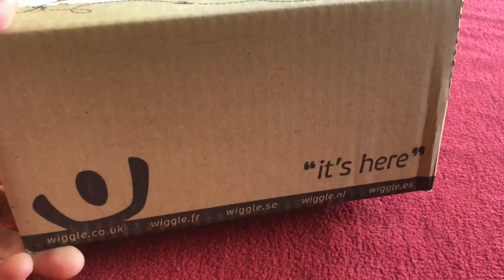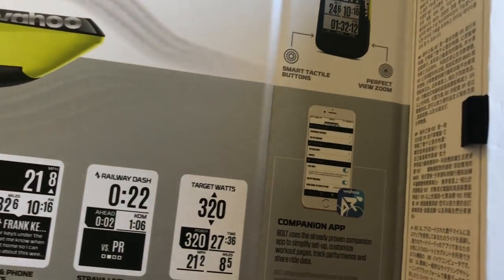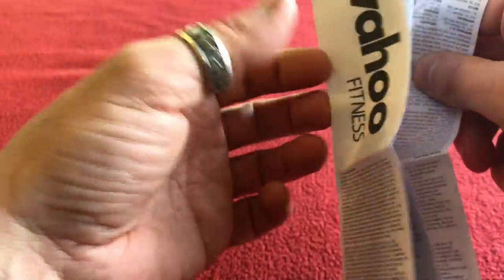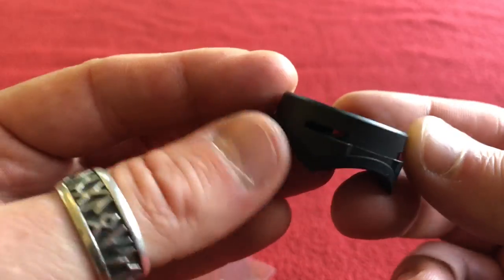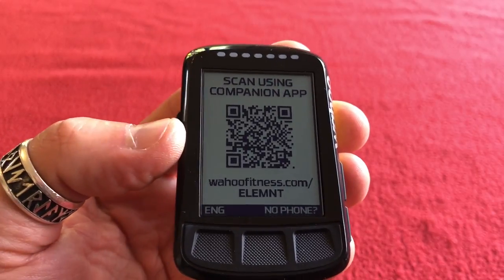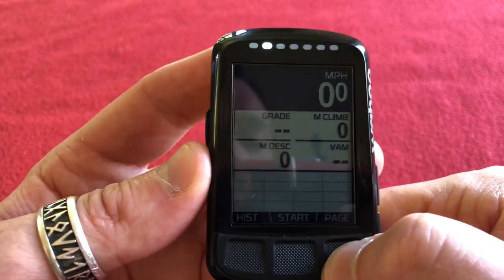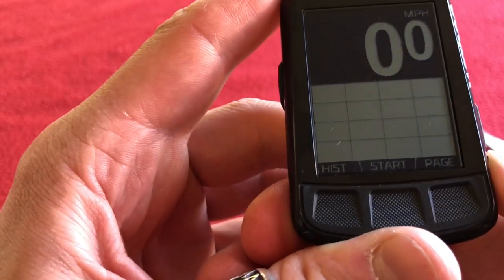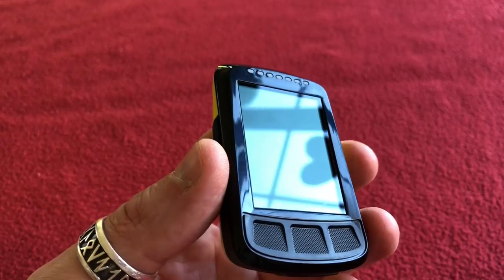Wahoo Elemnt Bolt LE Yellow Unboxing and setup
Here I unbox my new Wahoo Elemnt Bolt - set it up and give you my thoughts on it